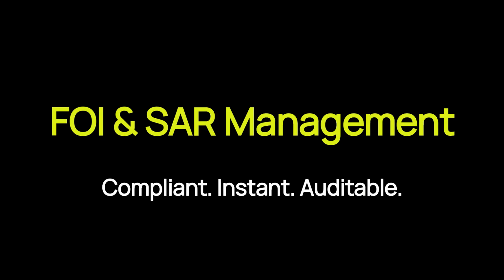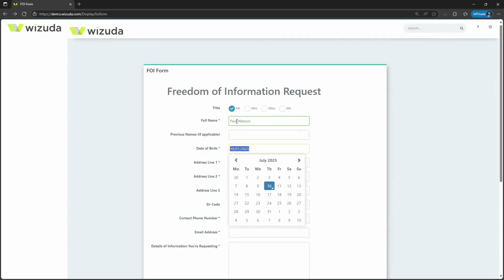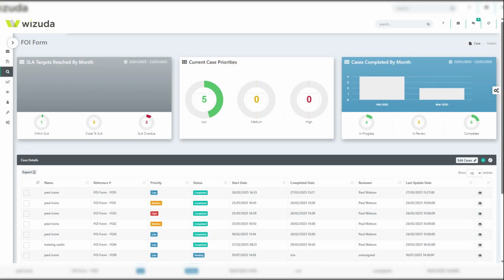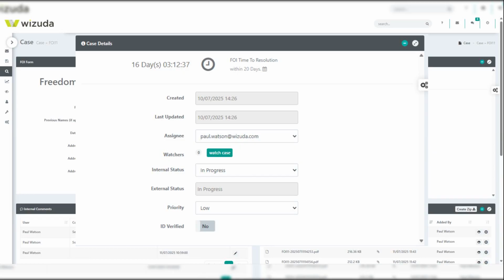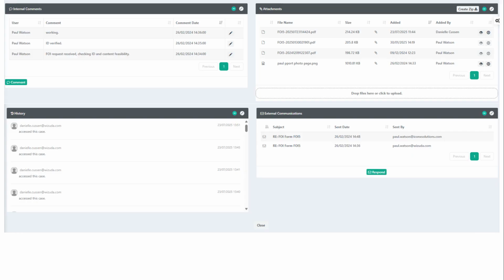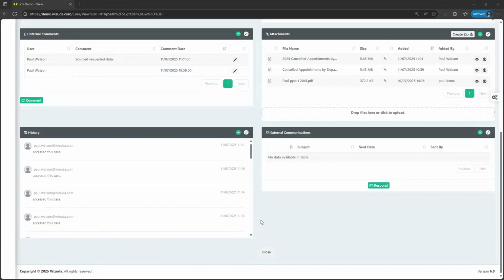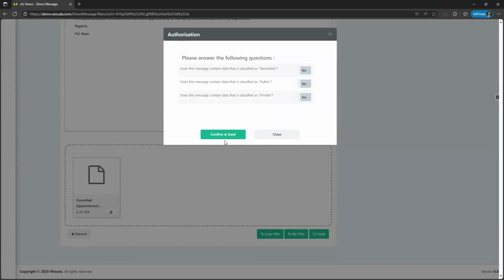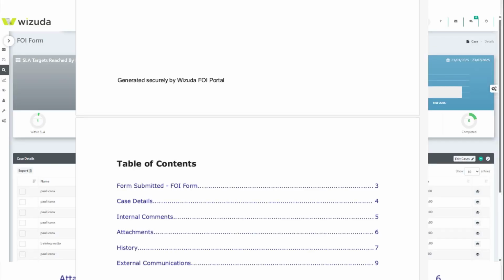Wizuda Freedom of Information (FOI) & SAR Management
Looking for powerful, GDPR-compliant software to manage Freedom of Information (FOI) and Subject Access Requests (SARs)? Our platform automates request intake, management, and secure and audited file sharing—perfect for public bodies and regulated industries.

In this quick tutorial, see how Wizuda enables you to:
✔ Send large files without size limits
✔ Track delivery with full audit trails and download receipts
✔ Prevent breaches with end-to-end encryption
✔ Ensure GDPR and NIS2 compliance by design

No more postal delays, courier costs, or USB drives. Just safe, compliant file sharing every time.